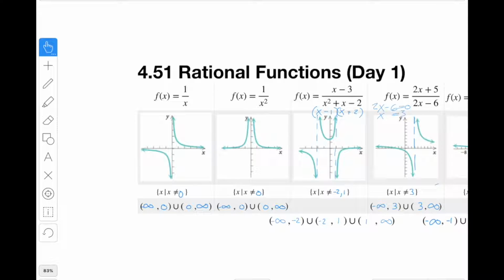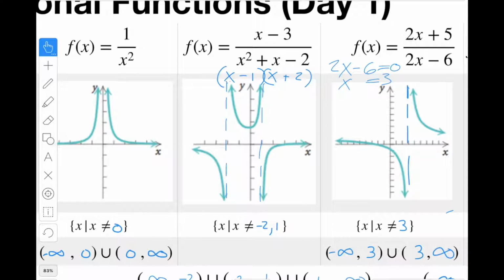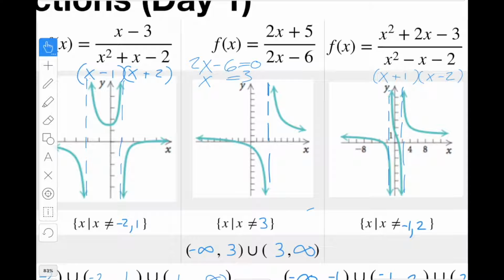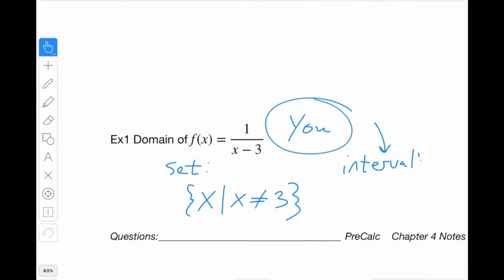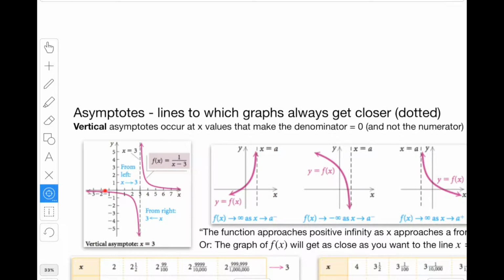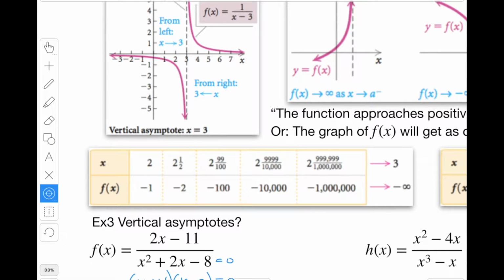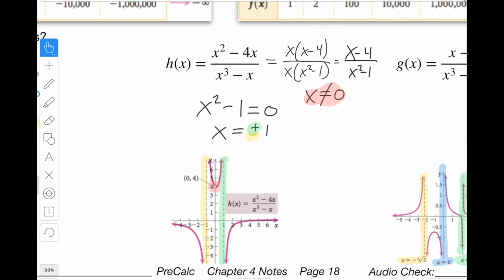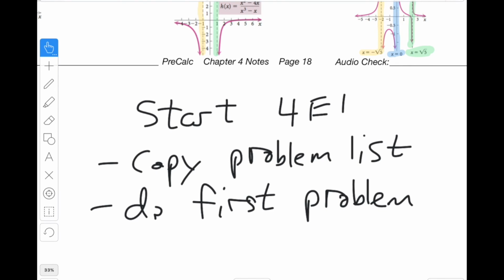PreCalc 4.51 Rational Functions (Day 1)